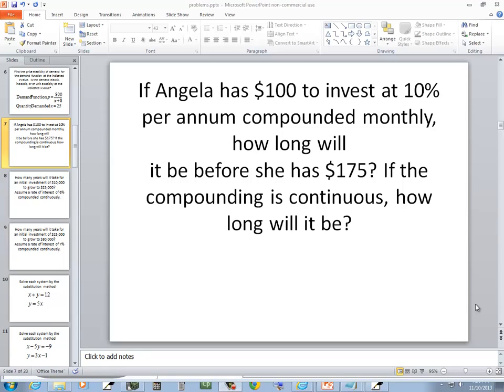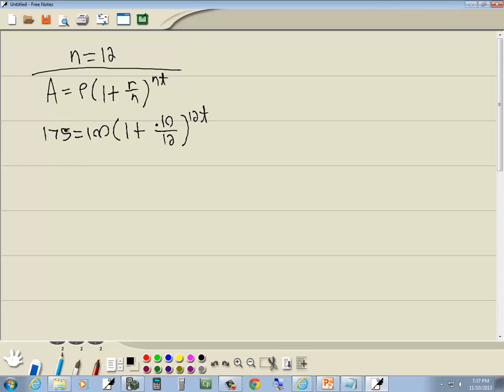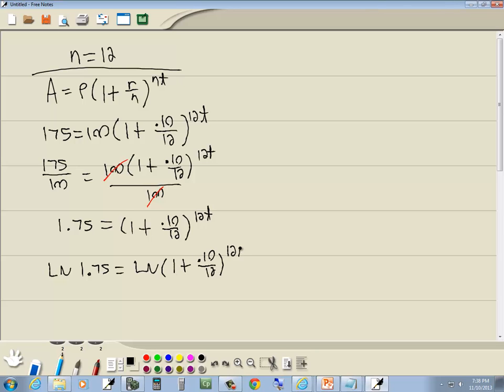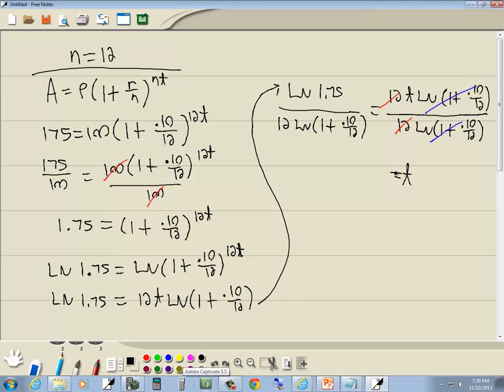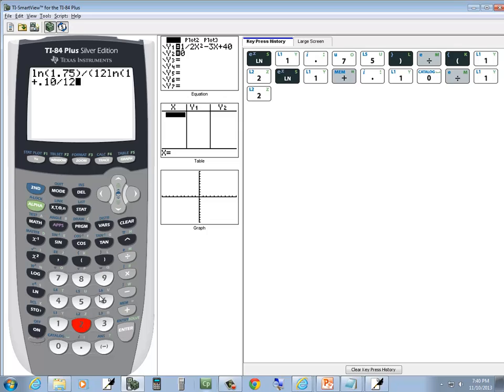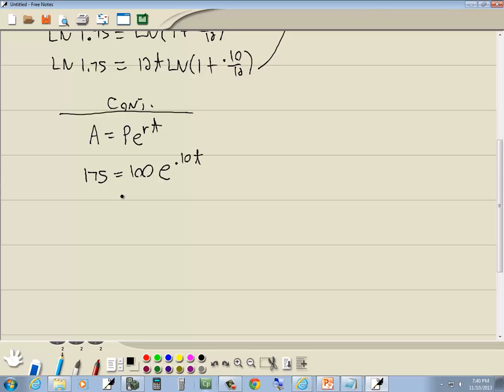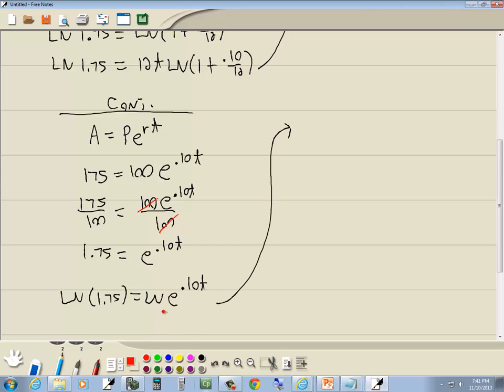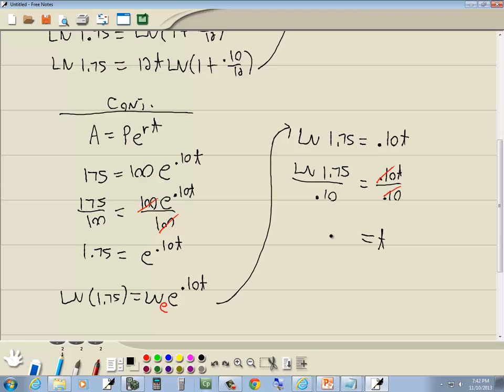College Algebra Homework - Interest Formulas - P0335972